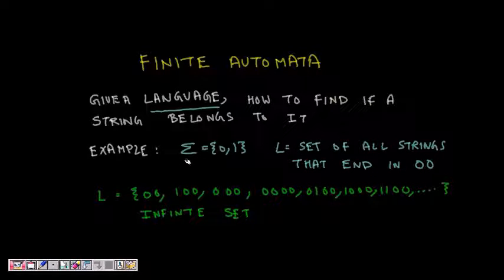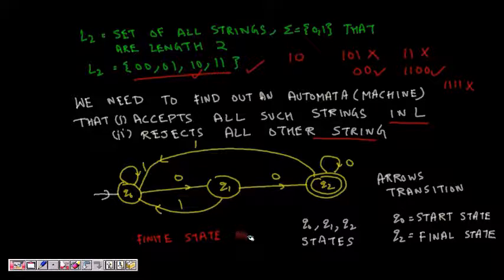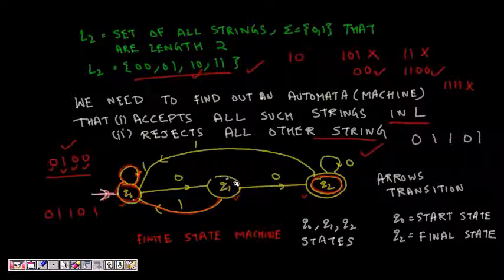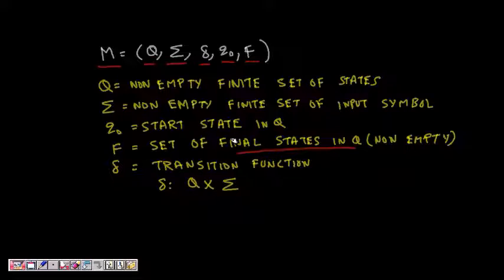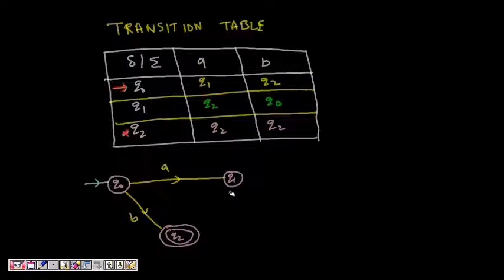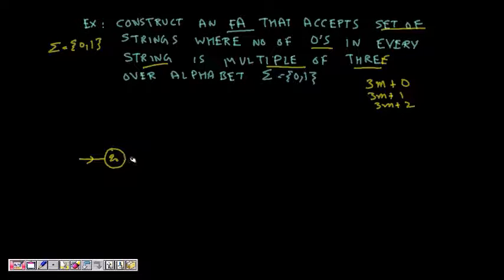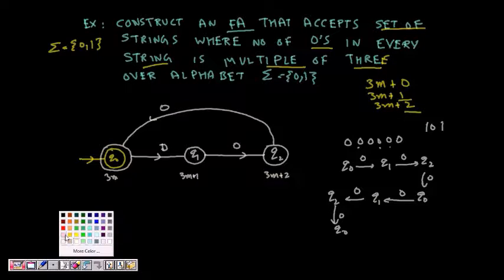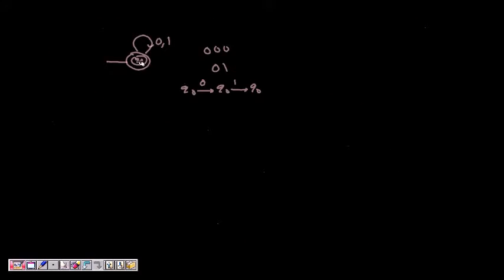2 Deterministic Finite Automata, State, transition function, DFA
1. Finite automata
2. states
3. alphabets
4. language of deterministic finite automata
5. solved example of DFA